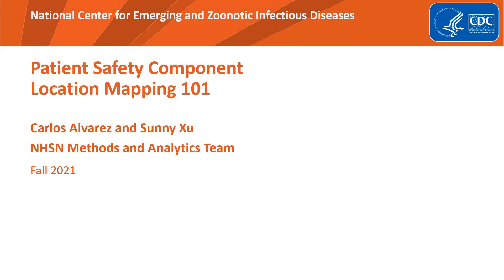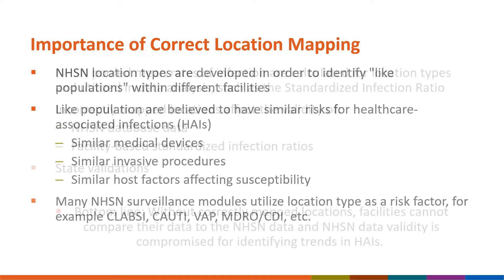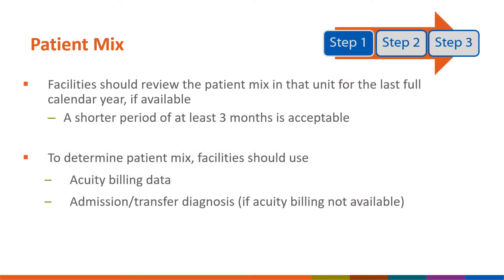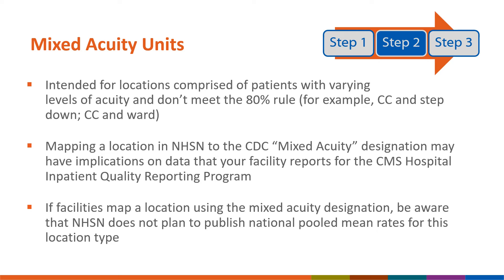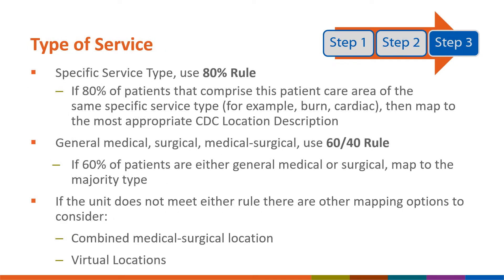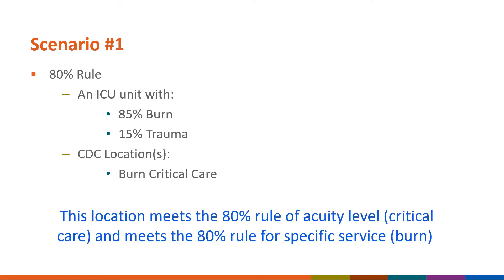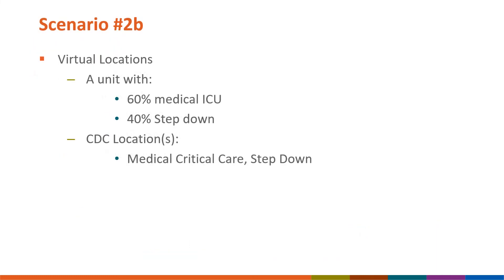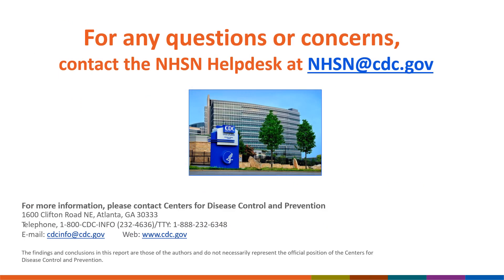NHSN Quick Learn: Patient Safety Component Location Mapping 101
This NHSN Quick Learn video will help NHSN users to accurately map locations in the National Healthcare Safety Network. NHSN users will be able to discuss the importance of location mapping, define location mapping key terms, describe the mapping rules, and outline the steps for mapping locations for NHSN surveillance.